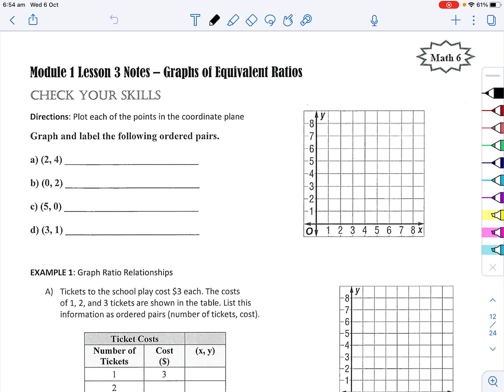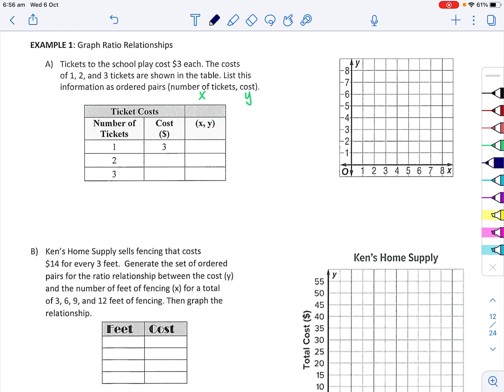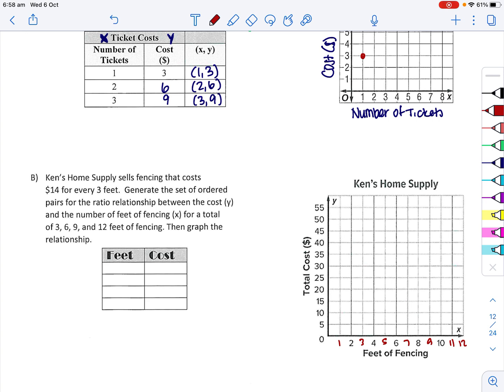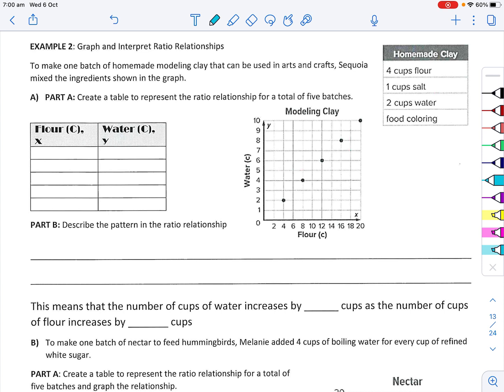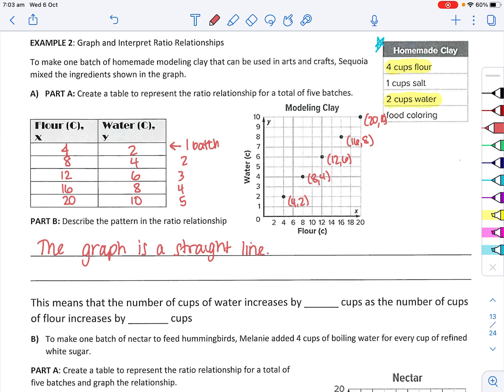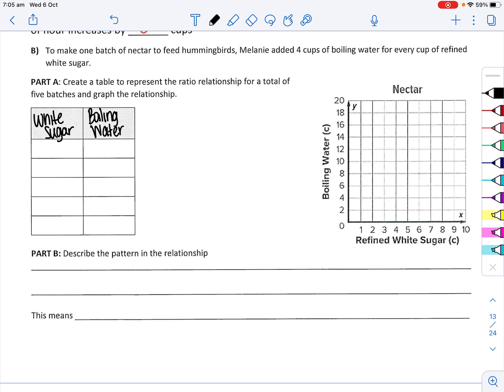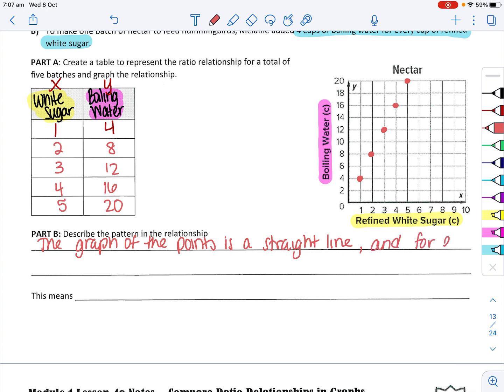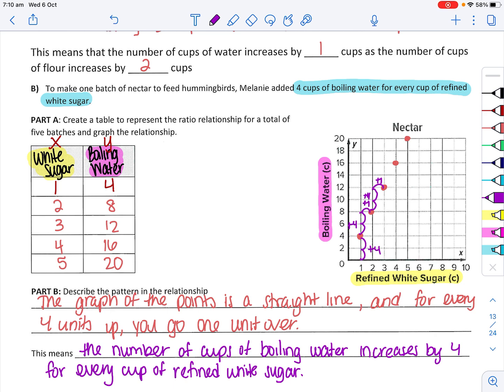M6 Module 1 Lesson 3 Notes